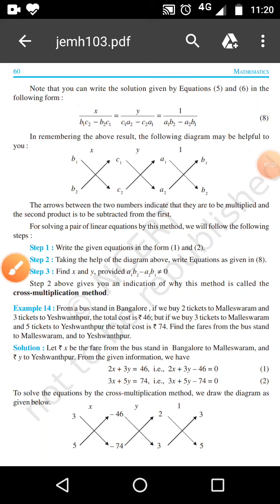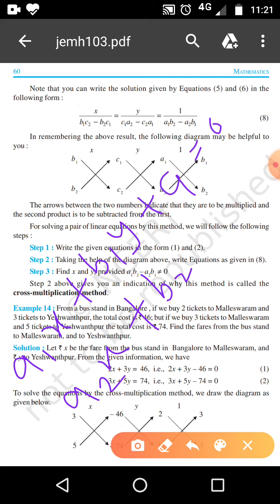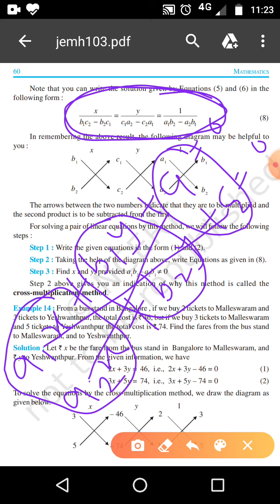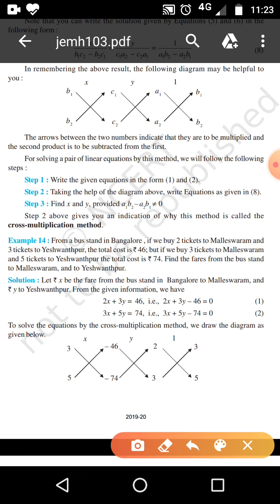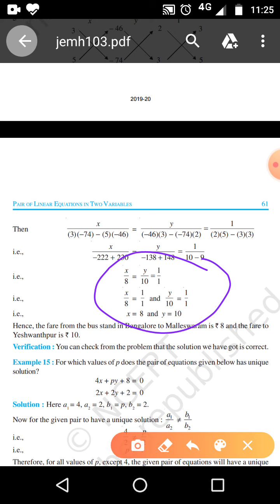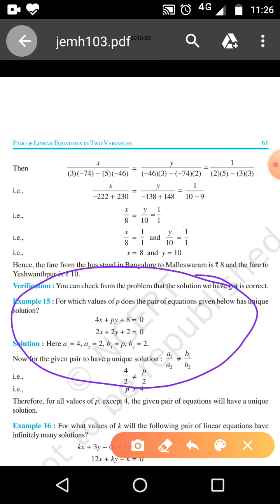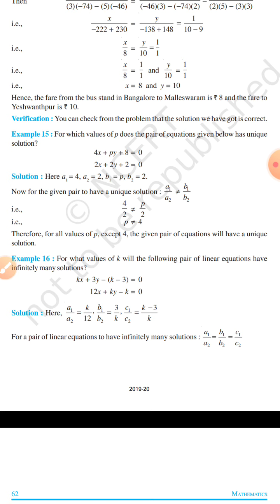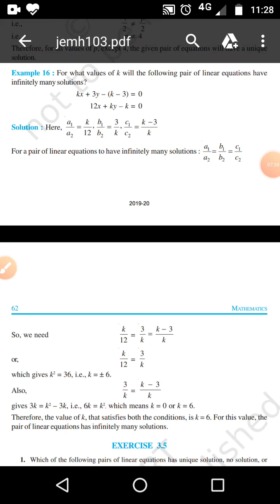Pair of linear equation lecture 7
Cross multiplication method to solve pair of linear equation in two variables.